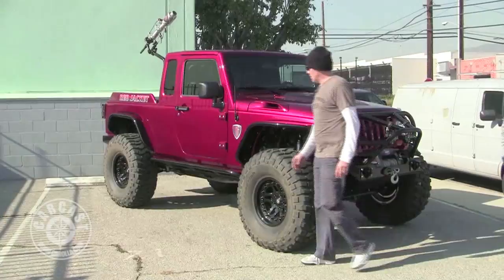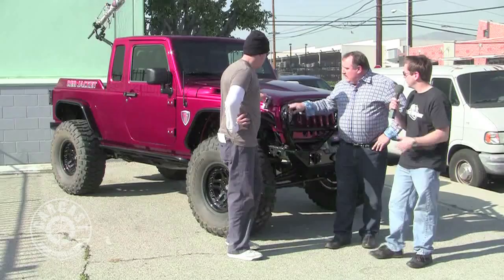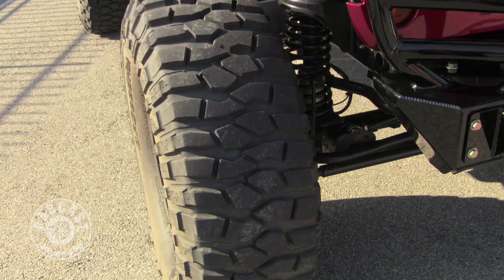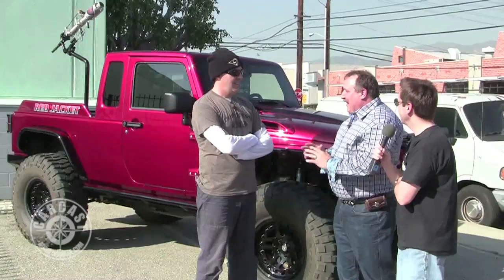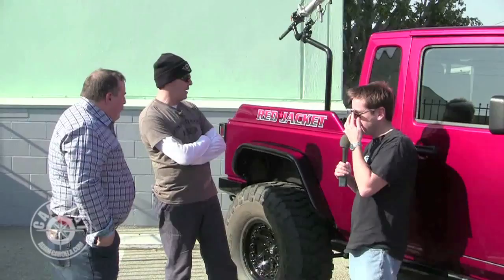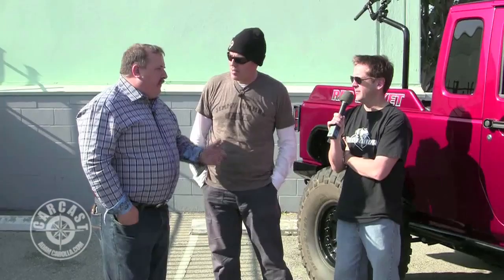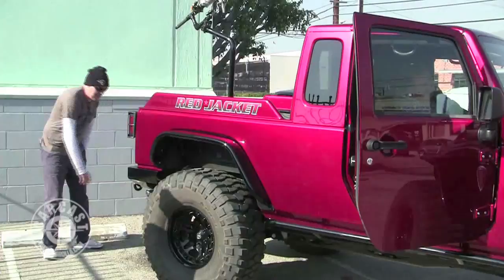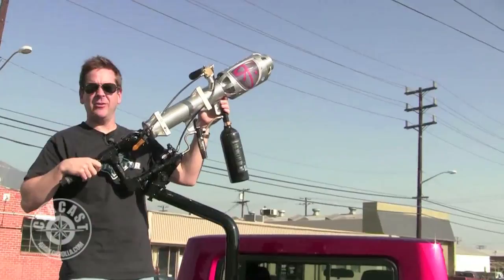Red Jacket Firearms Jeep JK8 on CarCast with Adam Carolla